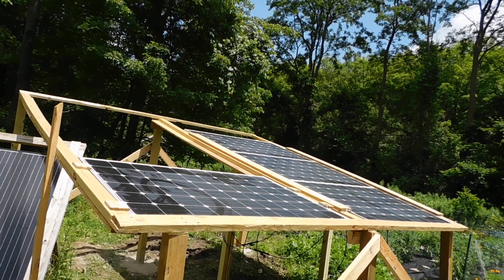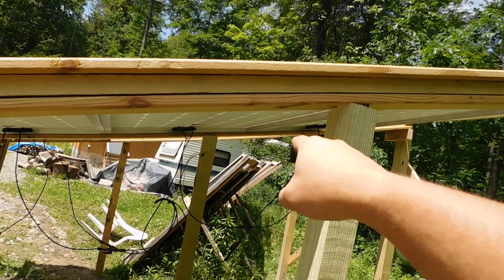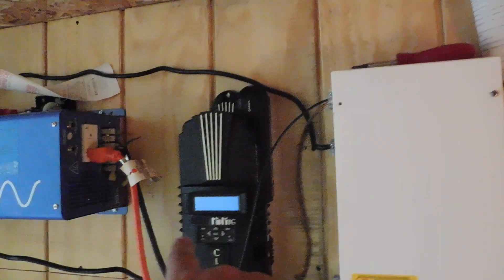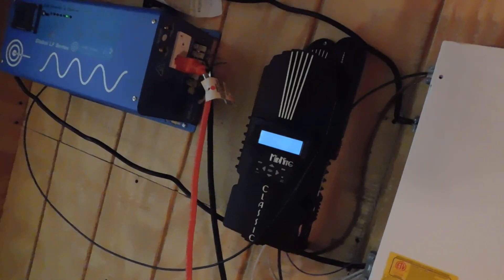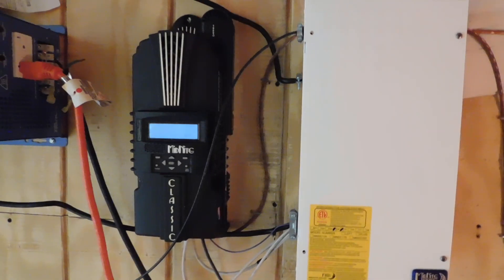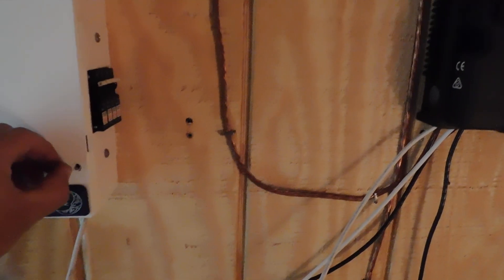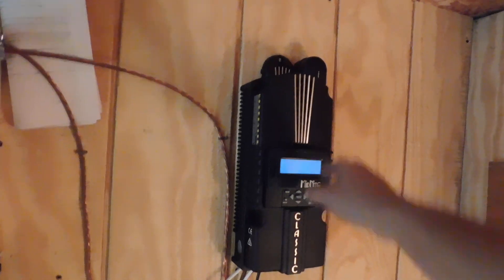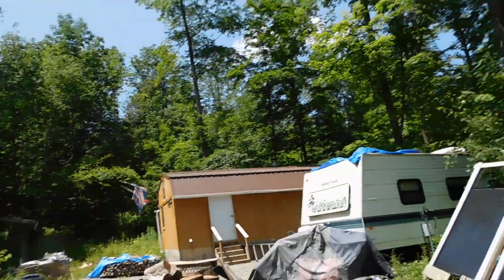Big solar upgrade for the Off Grid Homestead.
We now have more solar at the Off Grid Homestead. After a big upgrade. And explaining how my solar system works.